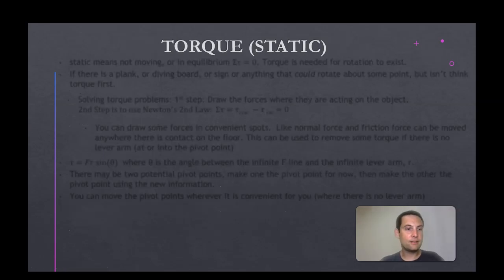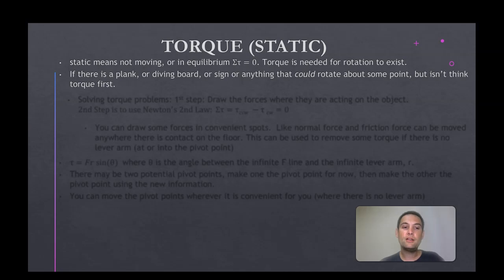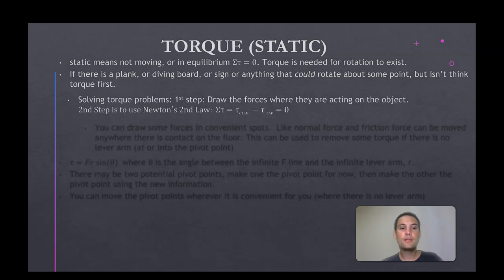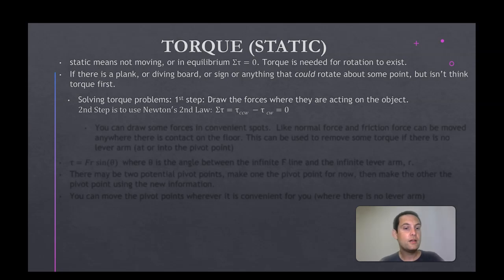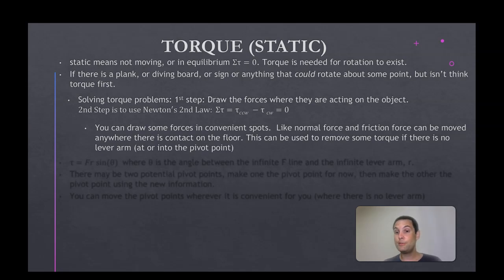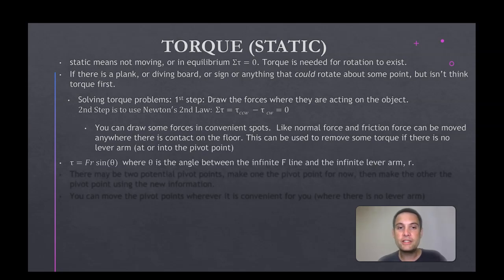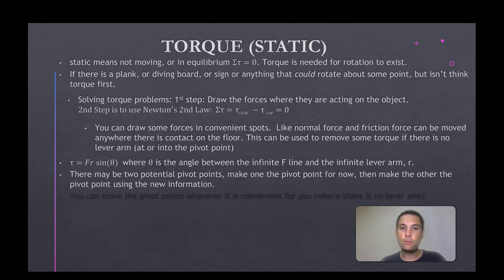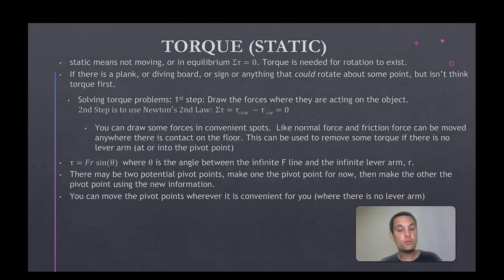AP Physics Exam Review 2025 13 Torque (Static)